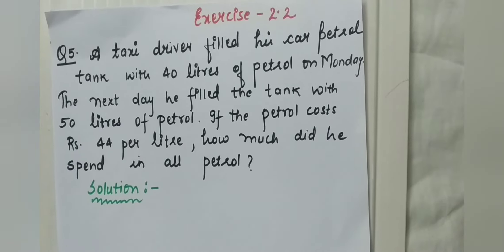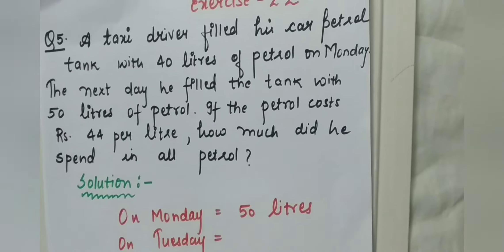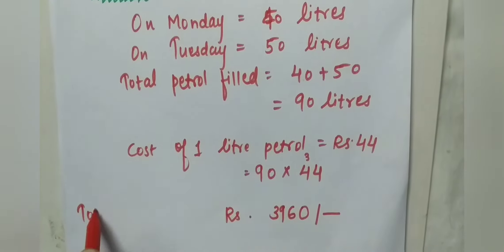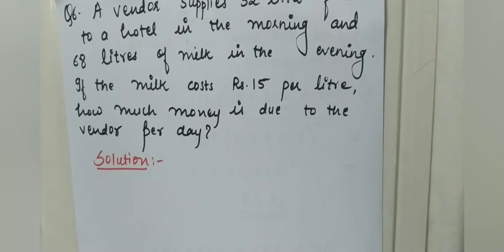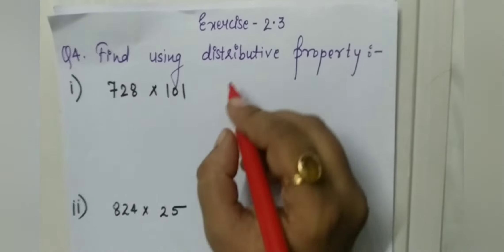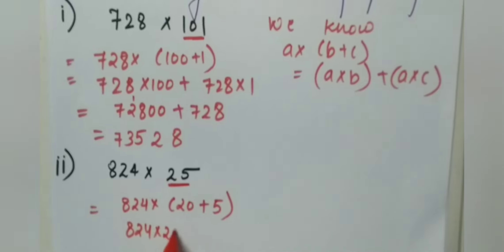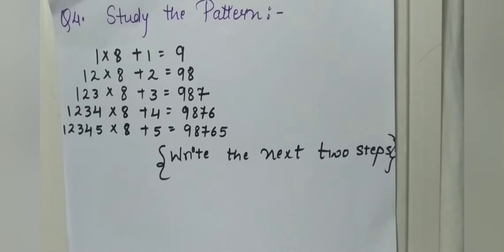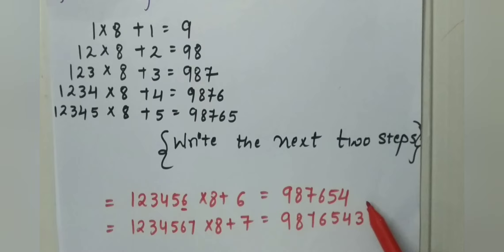Middle Section Class VI Maths